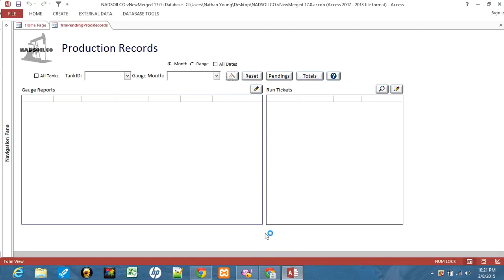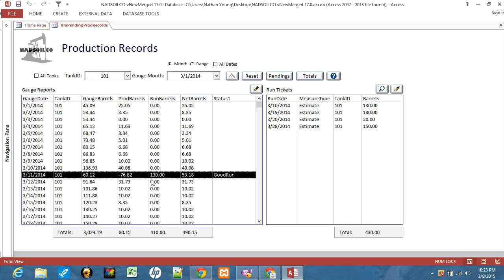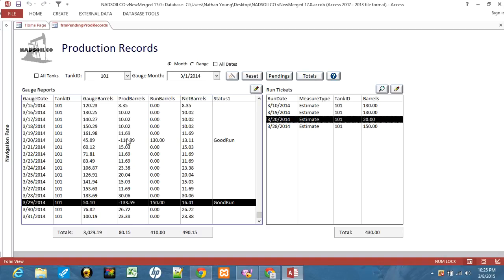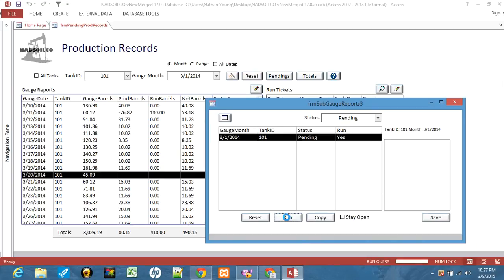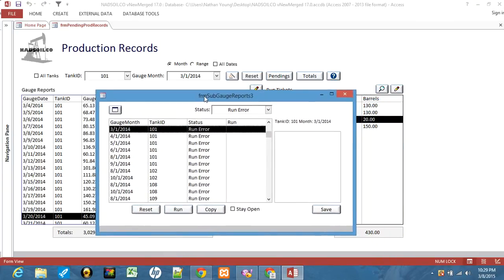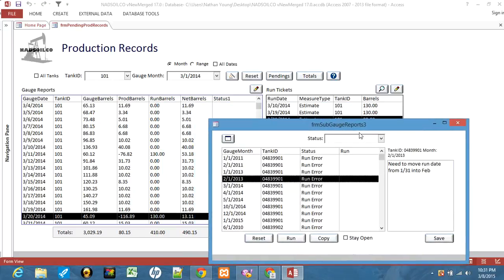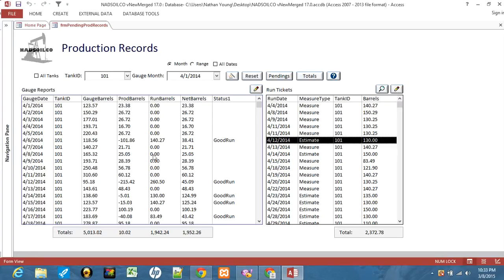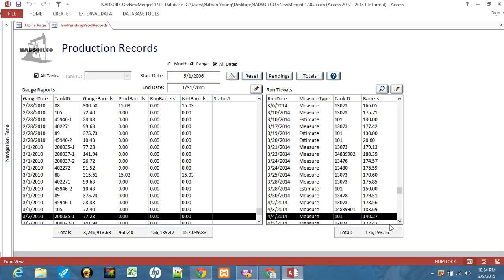Production Viewer v1